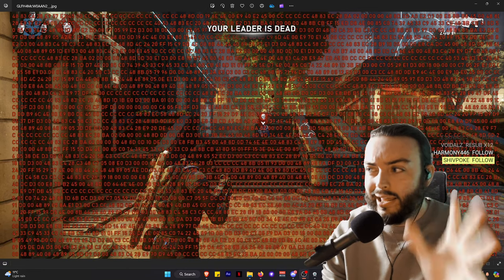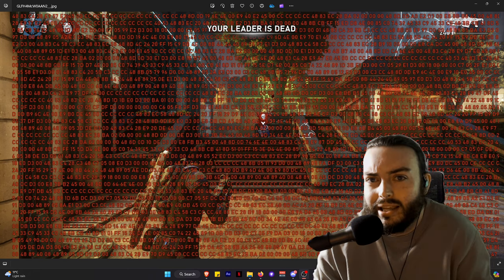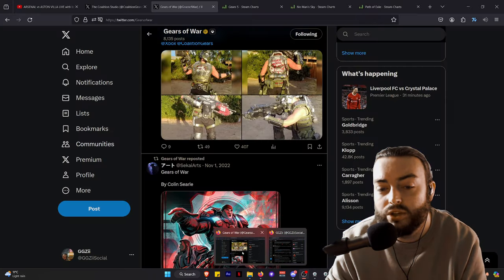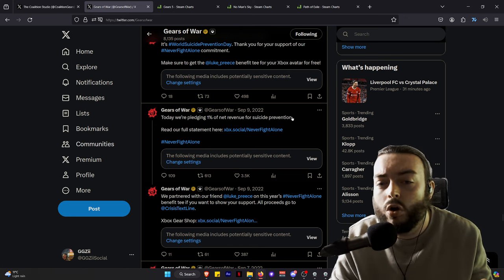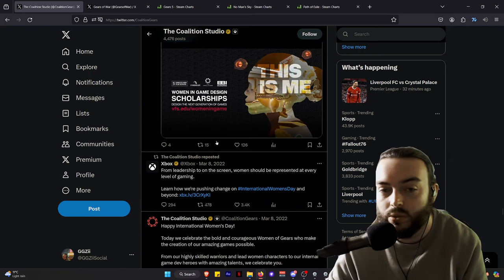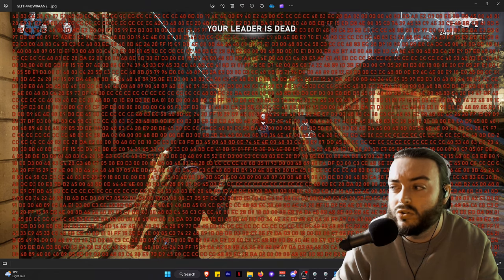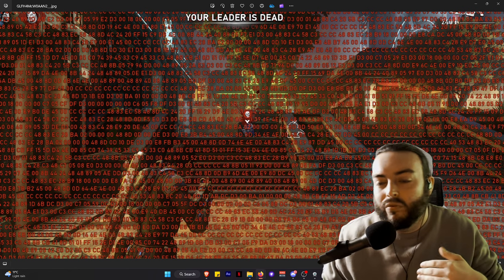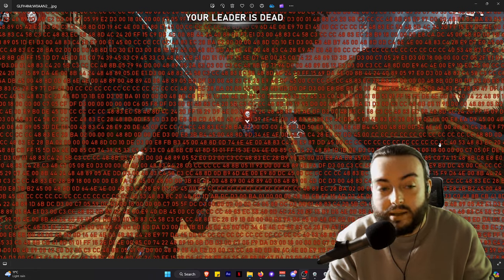Gears of War 6 - The Coalition need to EARN YOUR TRUST Back.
Please use this handy link to find everything you could need!
There is a community Discord, Live Stream, Social Links and ways to support me.

Intro 0:00
Communication 3:20
Feeds 6:00
Passion 9:00